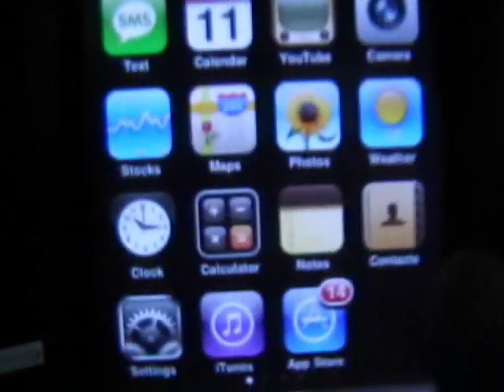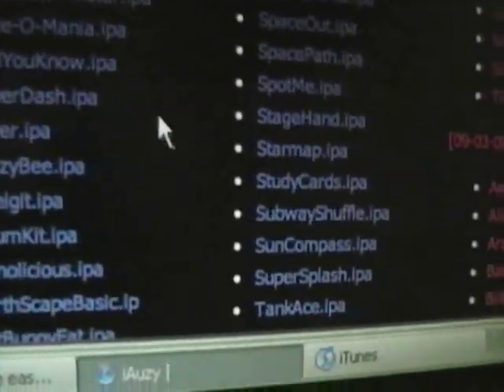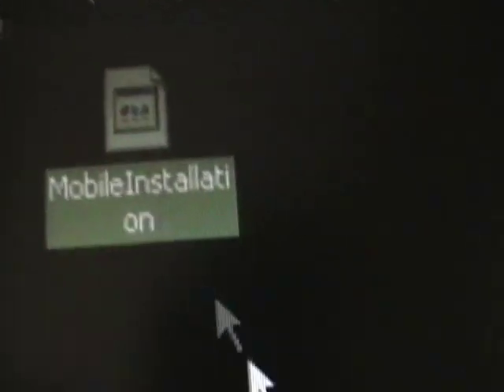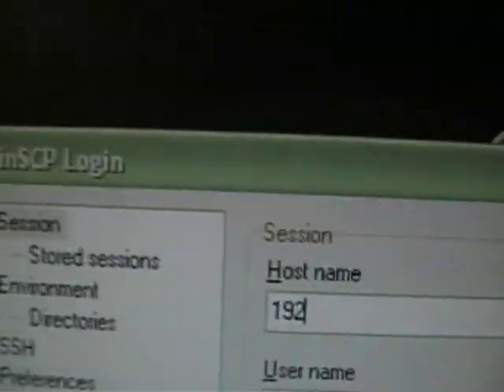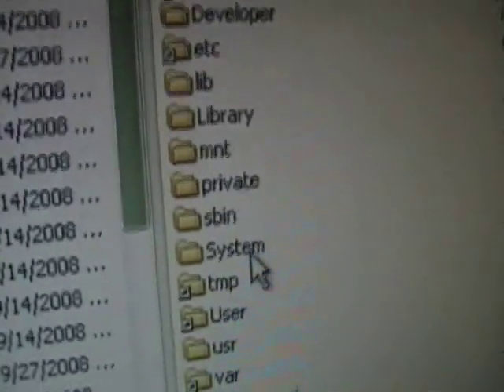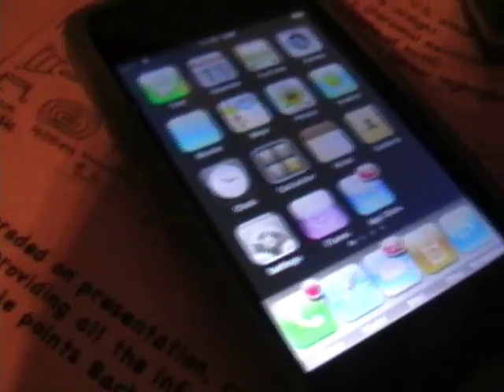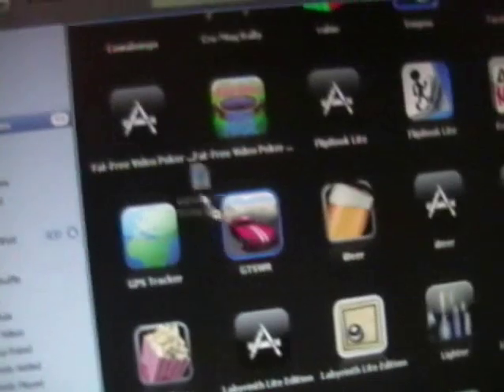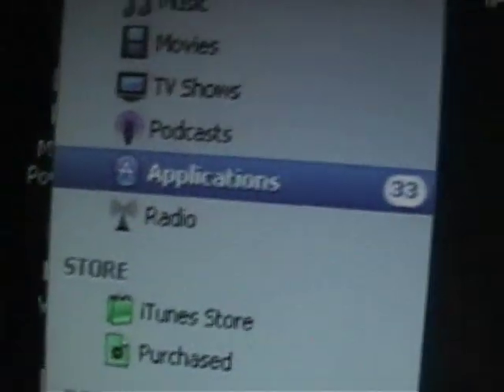How to add ipa files onto your iphone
Hey guys! This is a video on how to put .ipa files onto your 2.1 iphone/ipod touch!

THIS ONLY WORKS FOR 2.1, SO DONT MESSAGE ME SAYING, IT DOESNT WORK ON MY 2.0!

OH YEAH THIS DOESNT WORK IF YOU HAVE A 2nd generation IPOD TOUCH!

MAKE SURE YOU KNOW HOW TO SSH!